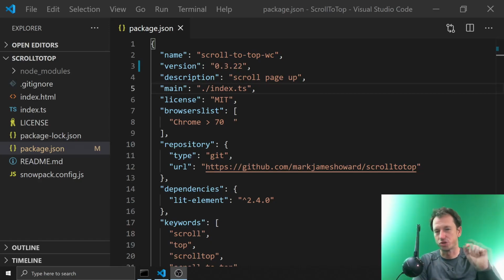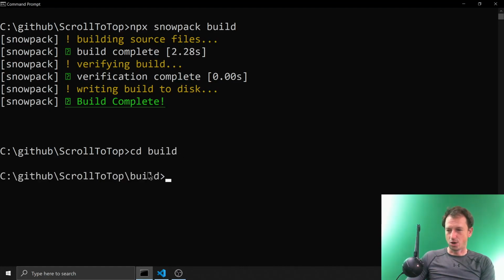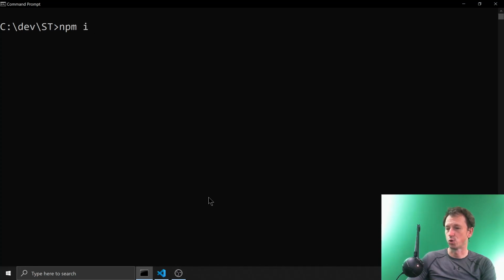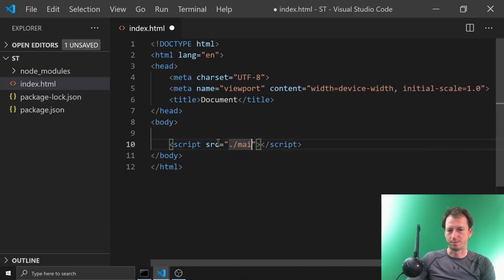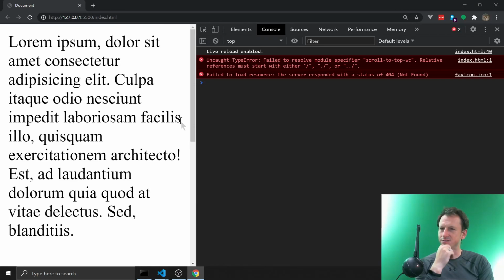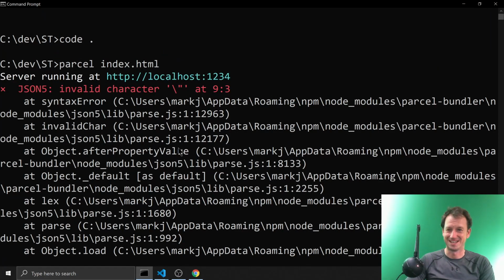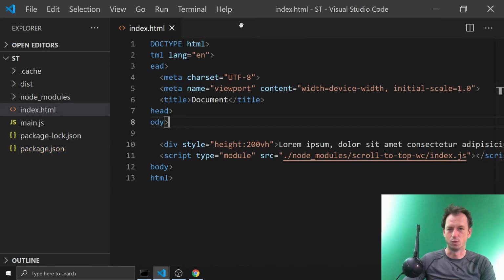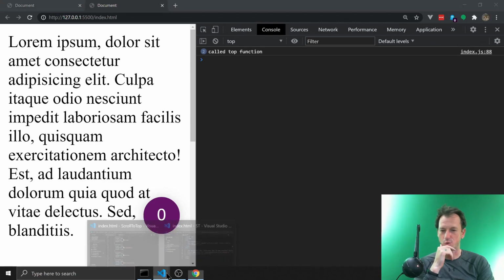SnowPack V3 Production Build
In this javascript tutorial we look at creating a production build when using a SnowPack v3 setup. We also take look into how to push this up to NPM and then consume it in a 3rd party application. The element used is the ScrollToTop LitElement CustomElement.